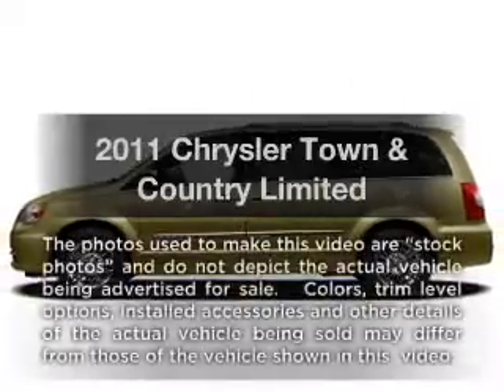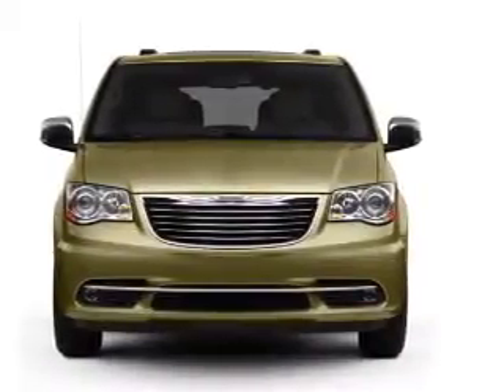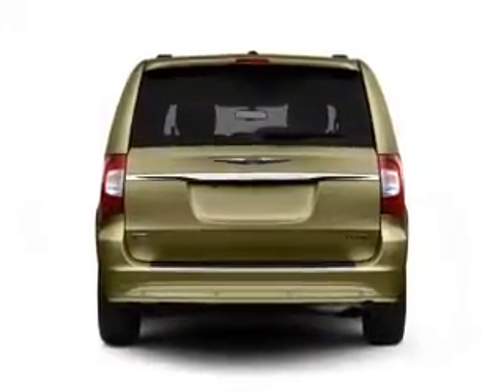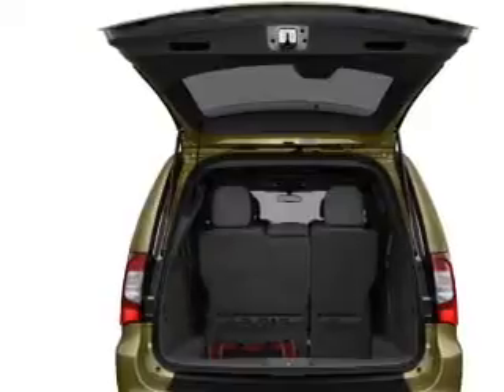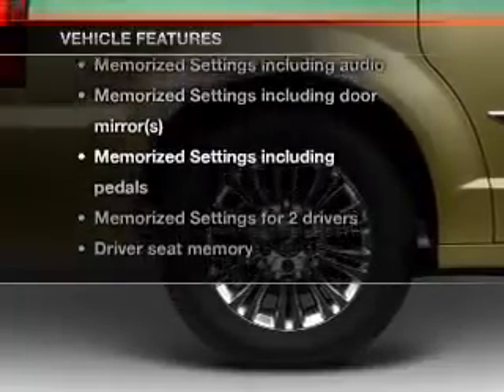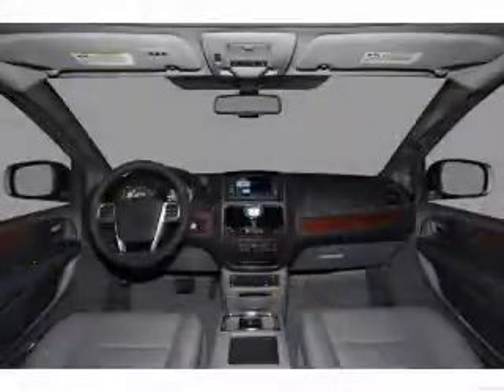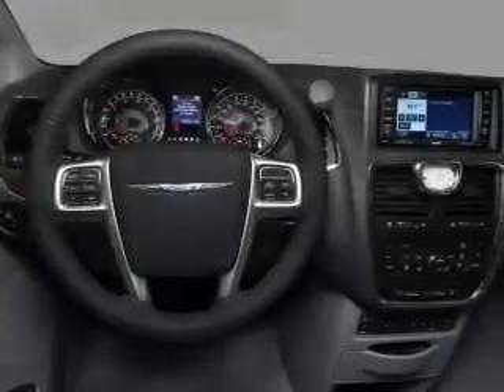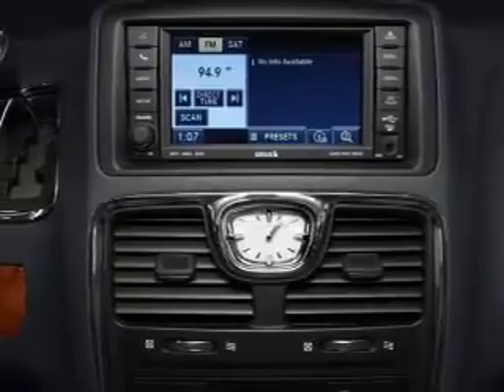2011 Chrysler Town & Country - Batavia OH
Year: 2011
Make: Chrysler
Model: Town & Country
Trim: Limited
Engine: 3.6 liter 6 cylinder 24 valve
Transmission: Automatic
Color: Sapphire Crystal Clearcoat Metallic
Mileage: 0
Address:
1117 State Rte 32